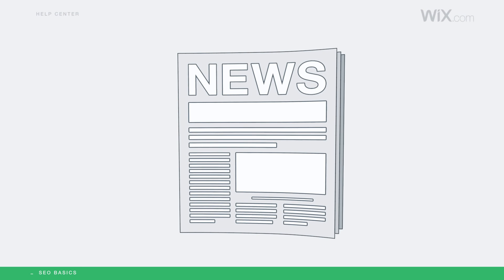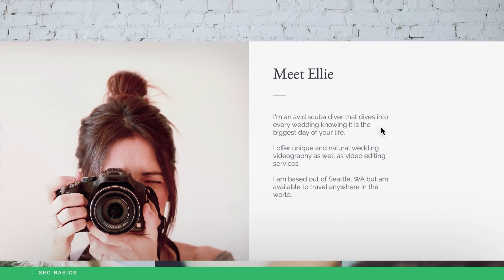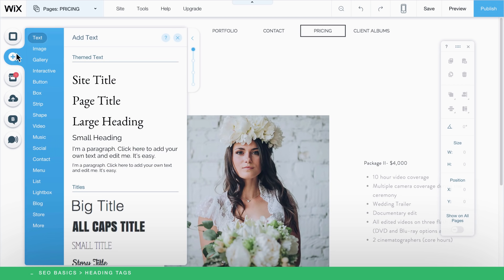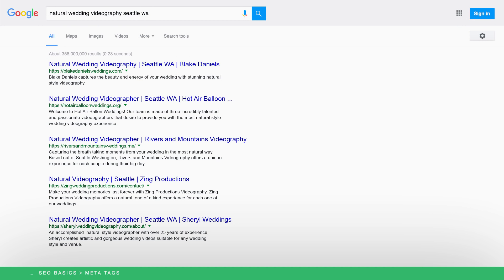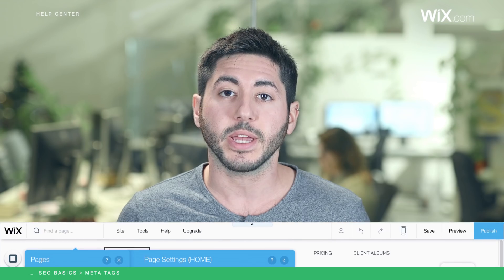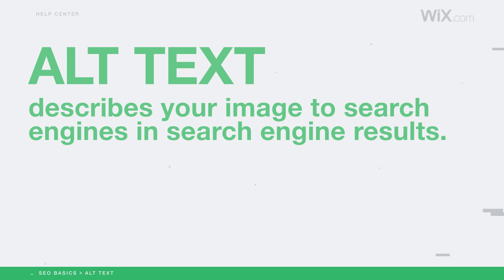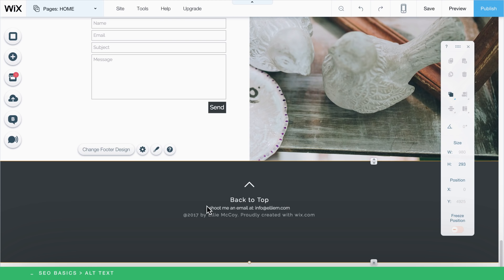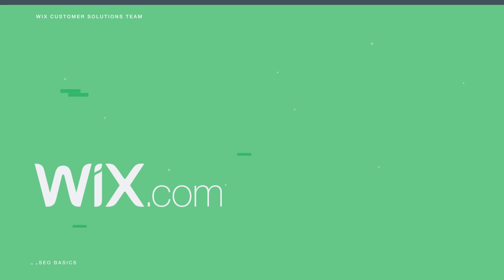Wix SEO Basics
Learn how to optimize your Wix site for Search Engines.

Managing your site's SEO is one of the most important things you can do to promote it. And that's why when it comes to SEO,  we've got you covered with industry leading features and capabilities that have countless Wix sites appearing in the top search results.